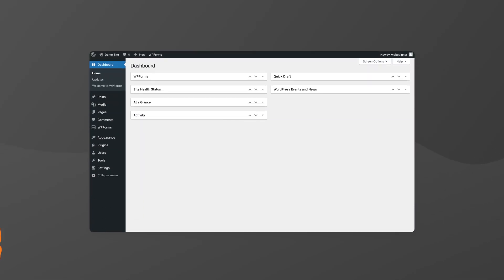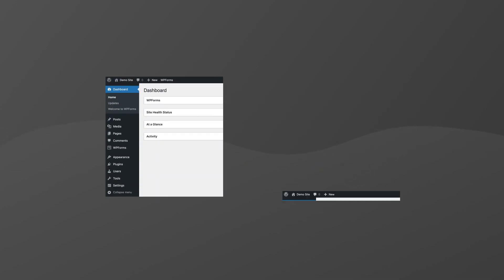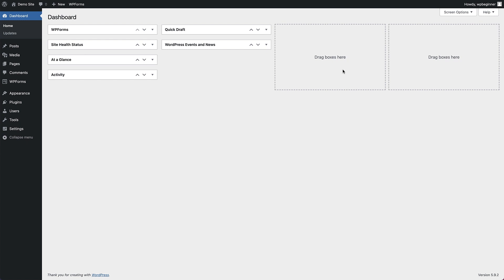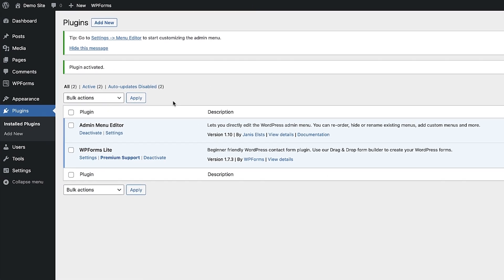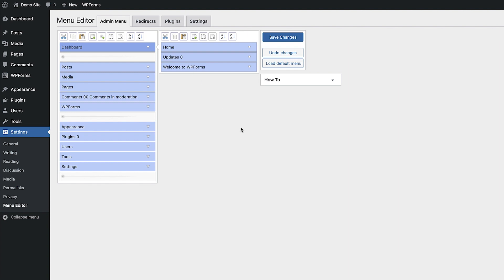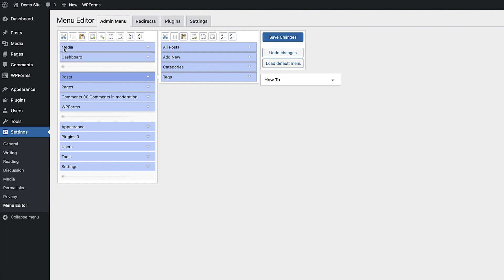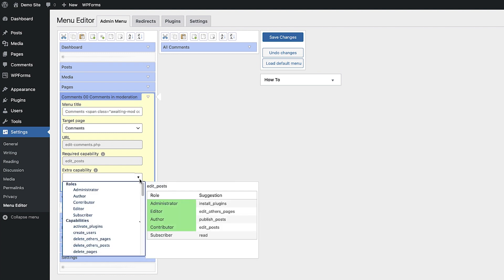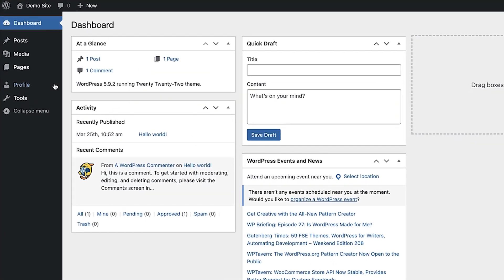How to Hide Unnecessary Menu Items From WordPress Admin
Do you want to hide unnecessary menu items from the WordPress admin area?

WordPress is a fantastic platform for creating websites but for some clients and users, the Admin area can be cluttered with menu items that they just don't need to see. By cleaning up the Admin area and hiding menu items it can stop users from accidentally changing important site settings and also helps keep them focused on the options they need.

In this video, we are going to use one simple, free plugin to solve this problem.

The Admin Menu Editor plugin is a pretty awesome plugin that lets you change menu titles, URLs, icons, and also gives you the option to hide menu items in the admin area.

--Links--
How to Disable WordPress Admin Bar for All Users Except Administrators

Written Tutorial - How to Hide Unnecessary Menu Items From WordPress Admin

--Top Resources--